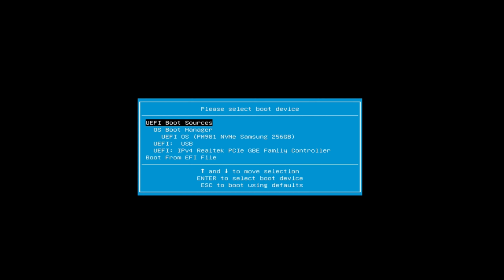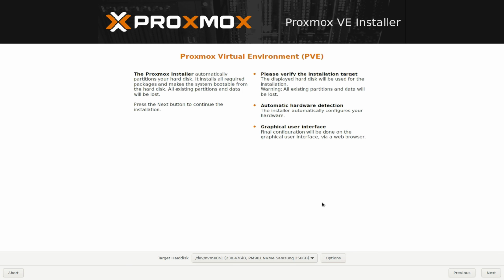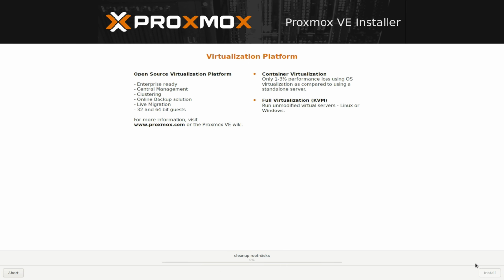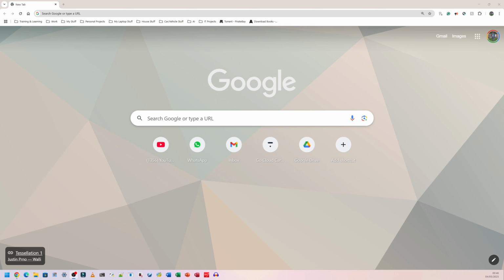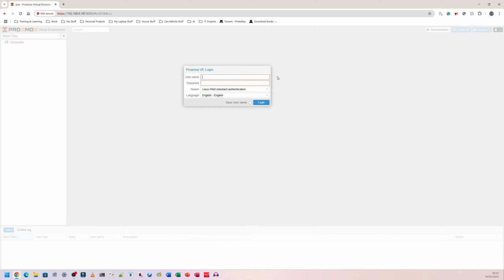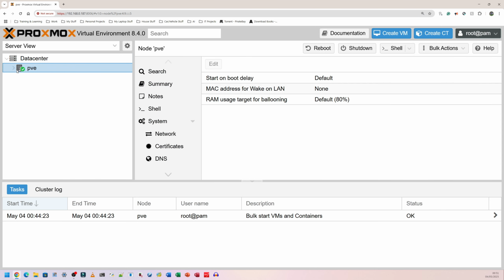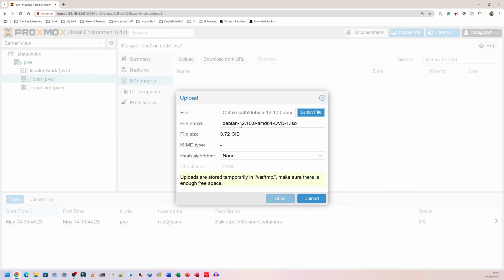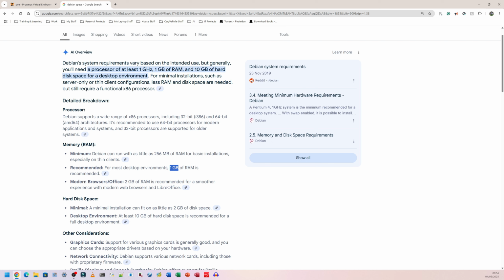Changing Server | Reinstall Proxmox | Re-Add Debian ISO Image To Proxmox - Part 08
00:00 - Introduction
00:07 - HP 290 G3 SFF Boot Menu (Enter Computer Boot Menu)
00:34 - Boot and Install Proxmox From Ventoy
03:49 - Proxmox Web Interface
04:56 - Proxmox Quick Tour
05:20 - Add Operating System ISO To Proxmox (Debian 12 To Proxmox)